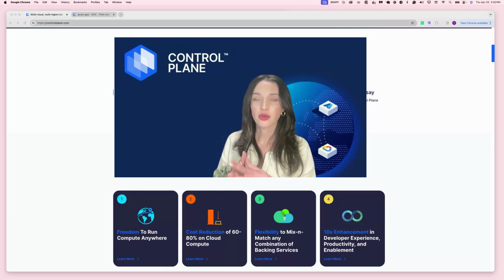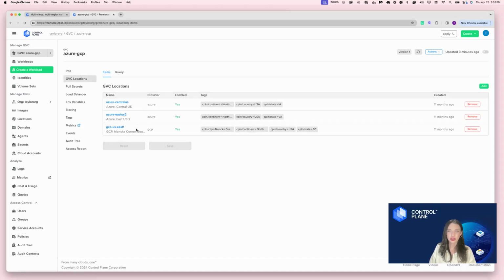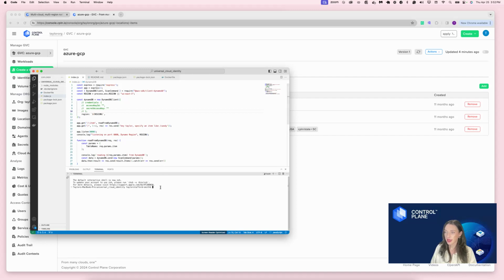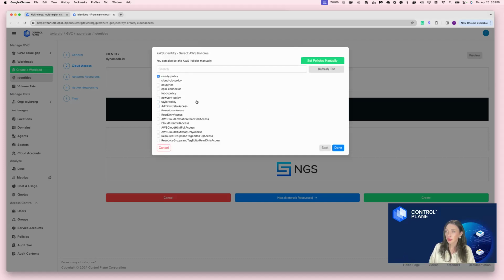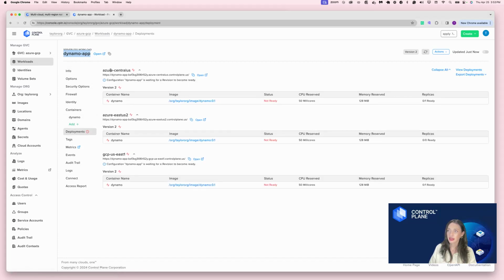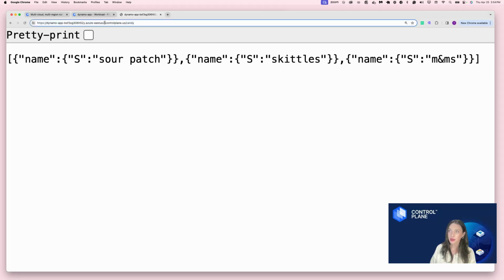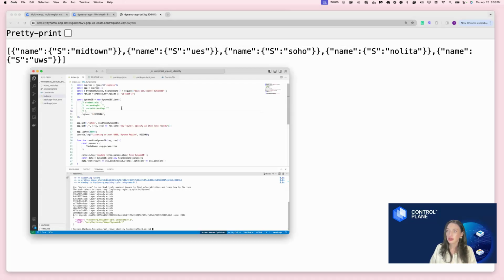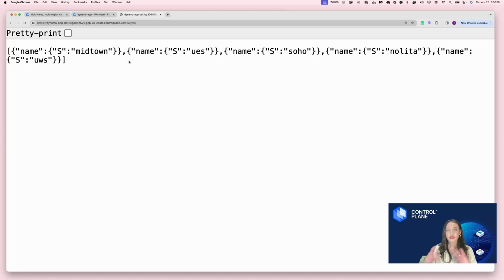Mix-n-Match ANY combination of services from AWS, GCP and Azure 🌎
Say goodbye to cloud lock-in and hello to endless possibilities!

In this walkthrough, you'll learn how to avoid vendor lock-in and optimize costs by mixing and matching services from AWS, GCP, Azure -- as if these clouds have merged.

Control Plane's Universal Cloud Identity® makes it easy to consume any combination of cloud services and craft the ideal cloud environment while running apps on-premises or on any cloud, in any region.

Ready to scale your software without limits?